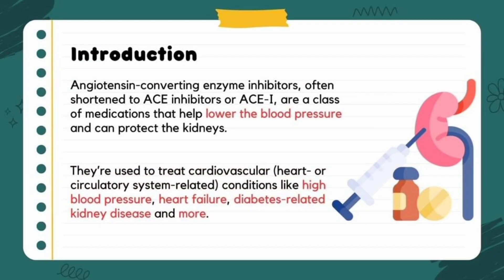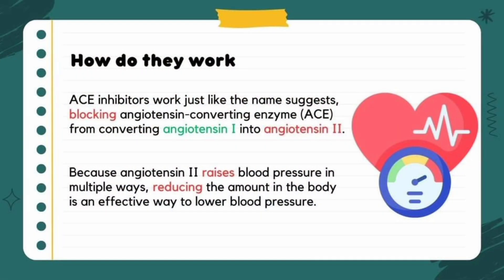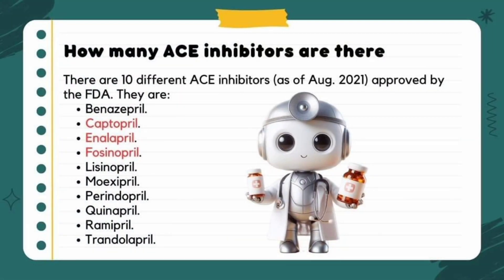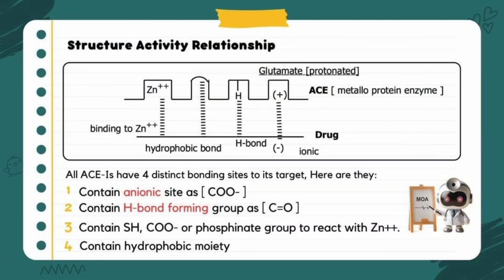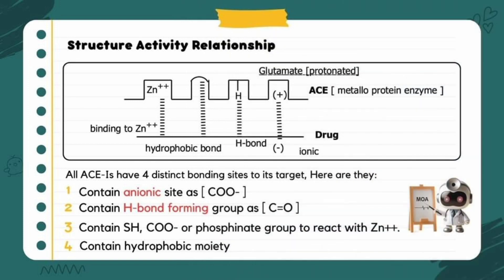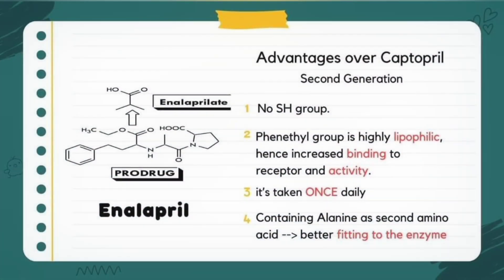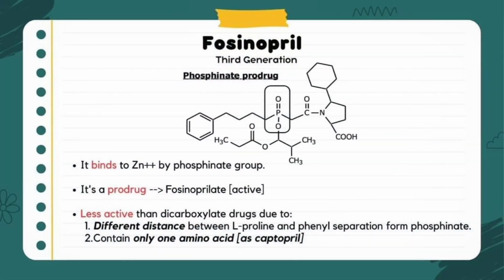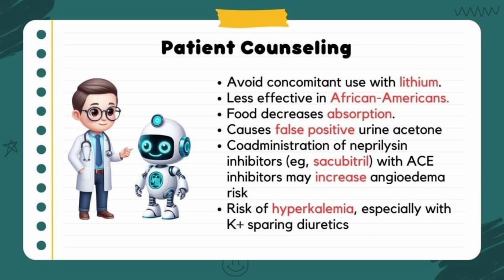ACE inhibitors SAR, SAR of antihypertensive drugs, Medicinal chemistry made easy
sar of ace inhibitors, structure activity relationship of ace inhibitors, sar of ace inhibitors medicinal chemistry, sar of antihypertensive drugs
📍 Angiotensin-converting enzyme inhibitors (ACEIs) are the most commonly indicated medications in the treatment of cardiovascular and renal diseases, including heart failure, acute coronary syndrome, nephrotic syndrome, diabetes, and hypertension.
📍 The structure-activity relationship (SAR) of angiotensin-converting enzyme (ACE) inhibitors refers to the relationship between the chemical structure of these drugs and their pharmacological activity, particularly their ability to inhibit ACE and lower blood pressure.
📍 Overall, understanding the SAR of ACE inhibitors is crucial for rational drug design and optimization of pharmacological properties, such as potency, selectivity, and bioavailability. By exploring structural modifications and elucidating their effects on ACE inhibition, researchers can develop more potent and efficacious ACE inhibitors for the treatment of hypertension and other cardiovascular conditions.

Chapters:
0:00 - ACE inhibitors pharmacology
0:22 - ACE inhibitors mechanism of action
0:47 - Examples of ACE inhibitors
1:00 - Side effects of ACE inhibitors
1:09 - SAR (structure activity relationship) of ACE inhibitors
1:46 - SAR (structure activity relationship) of Captopril
2:05 - SAR (structure activity relationship) of Enalapril
2:26 - SAR (structure activity relationship) of Fisinopril
2:50 - ACE inhibitors patient counselling

sar of ace inhibitors, structure activity relationship of ace inhibitors, sar of ace inhibitors medicinal chemistry, sar of ace inhibitors carewell pharma, ace inhibitors medicinal chemistry, angiotensin converting enzyme inhibitors medicinal chemistry, ace inhibitors mechanism of action, ace inhibitors pharmacology, sar of antihypertensive drugs, medicinal chemistry made easy, sar medicinal chemistry 4th semester, medicinal chemistry gpat lectures,